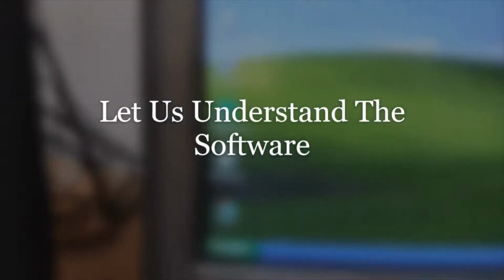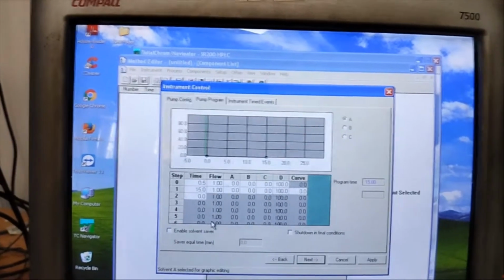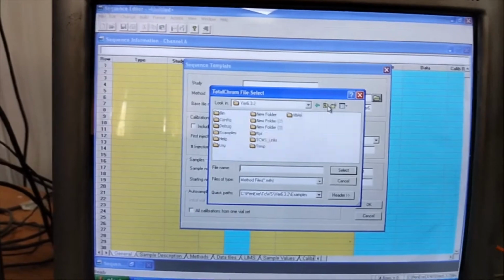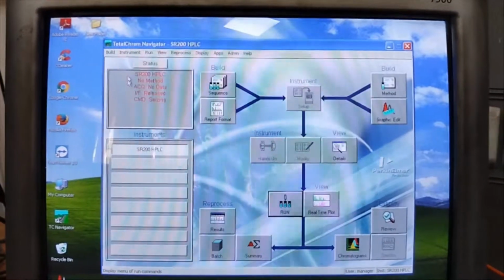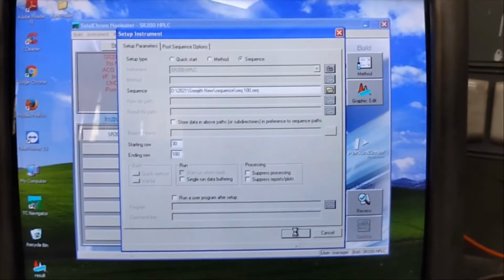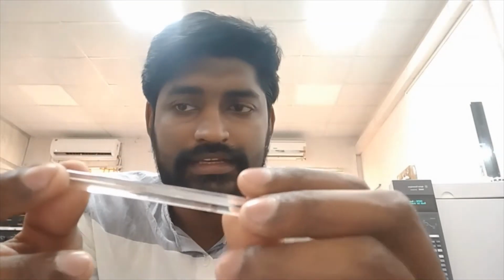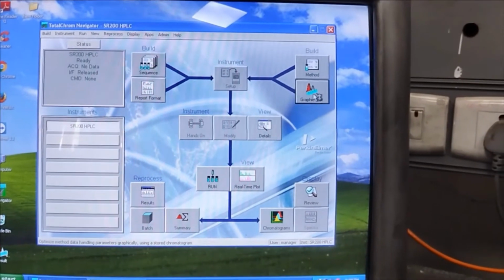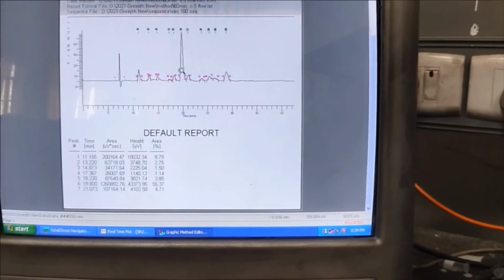High performance Liquid Chromatography| HPLC | Instrumentation and Analysis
This video is a nutshell of the instrumentation and the analysis of HPLC